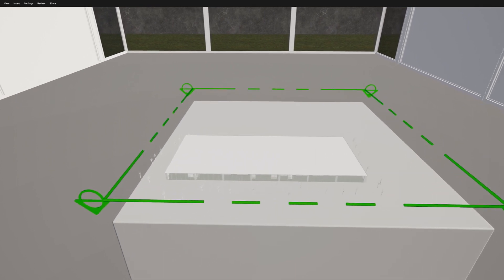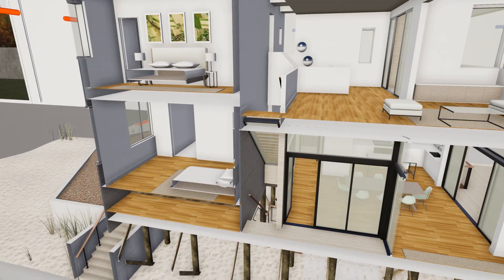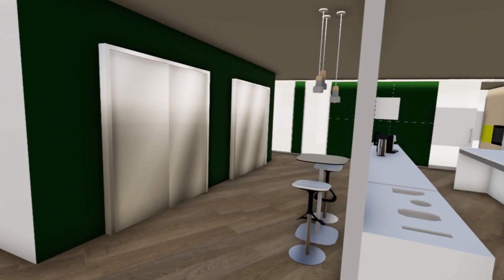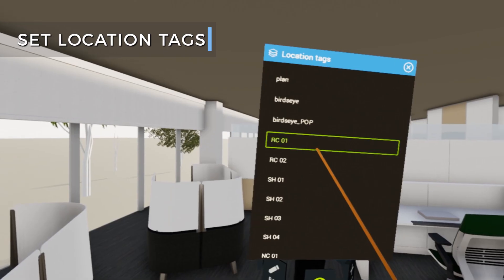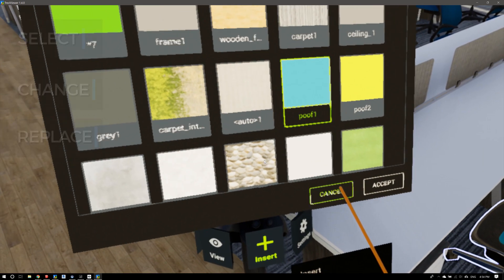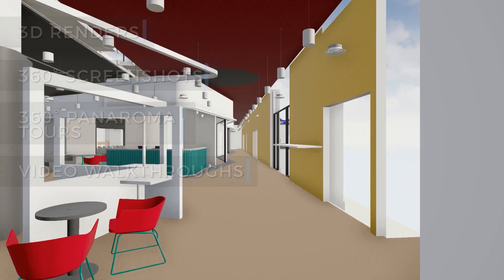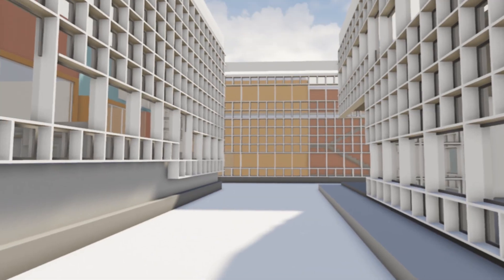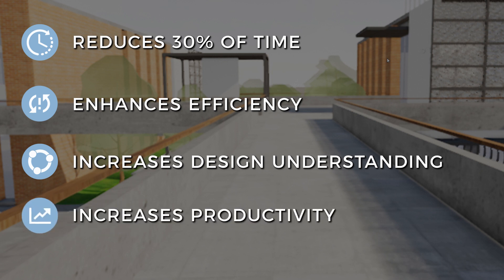Trezi by SmartVizX | Technical Overview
Step into the future of architectural design with Trezi by SmartVisX. This groundbreaking virtual reality solution transforms the way projects are visualized, coordinated, and brought to life.
With Trezi's immersive features, architects, designers, and manufacturers can easily present designs, conduct real-time reviews, and explore every detail on a full scale.

Trezi streamlines the design process by converting 3D models instantly into interactive virtual environments.
From Revit to SketchUp, launch your models with a single click and immerse yourself or your stakeholders in the design.
With intuitive controls and features like location tags and daylighting exploration, Trezi empowers users to understand and modify designs effortlessly.

Share your design decisions with ease using Trezi's array of visualization options, from 3D renderings to 4K quality video walkthroughs. Collaborate seamlessly with coworkers and clients, saving time and increasing productivity.
Experience the future of design today with Trezi.

To know more,
Follow Trezi on